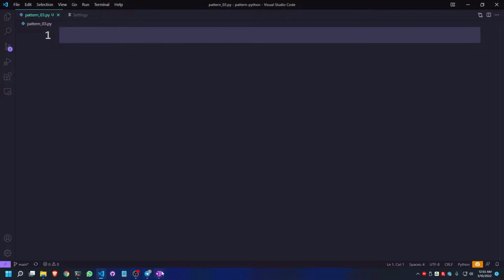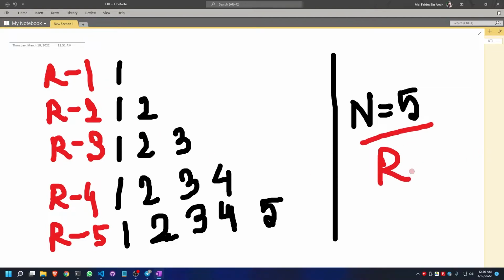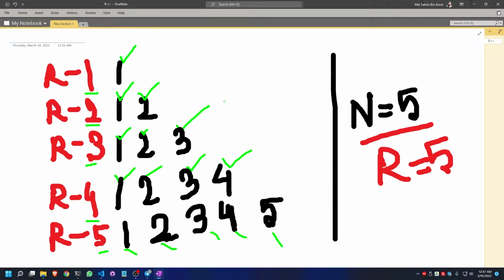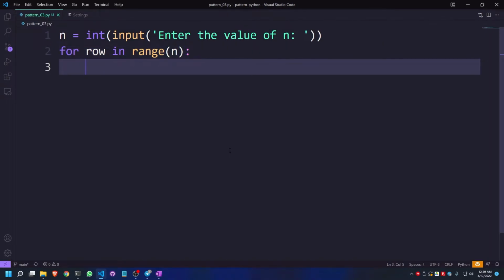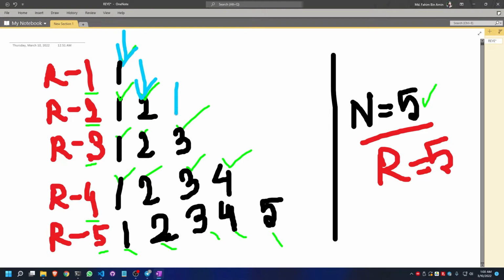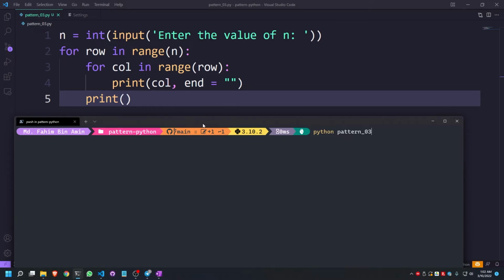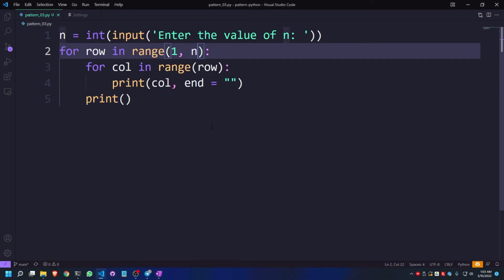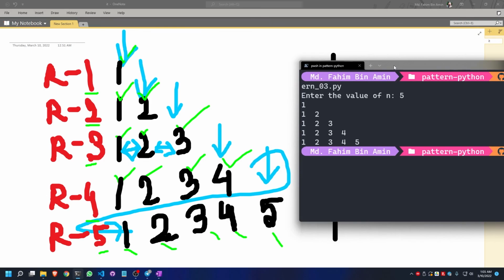Pattern Printing Using Python 🐍 Episode 4